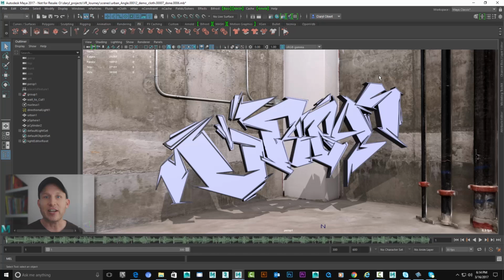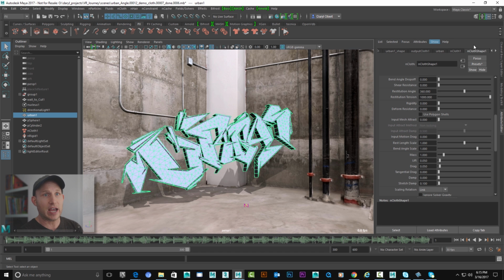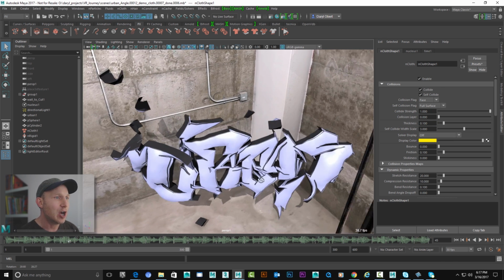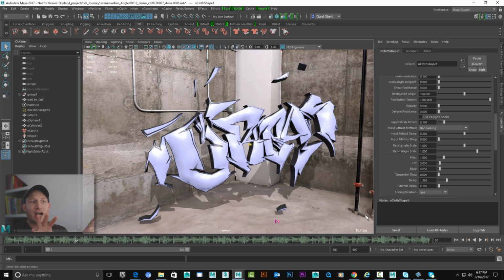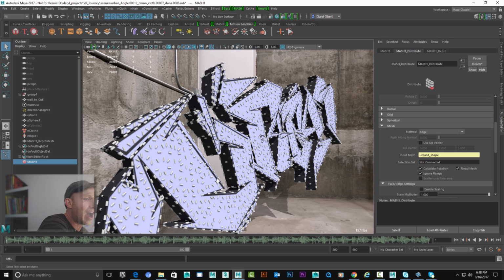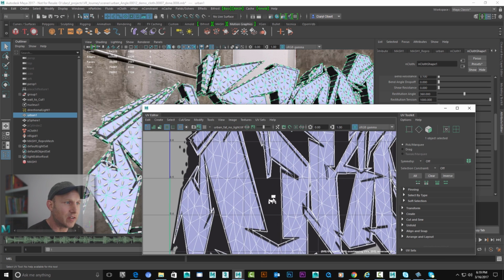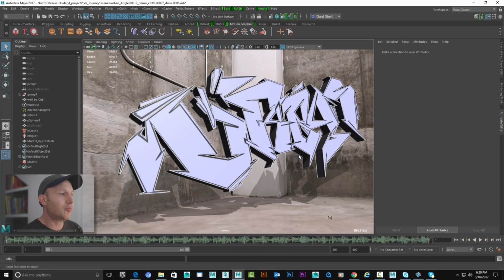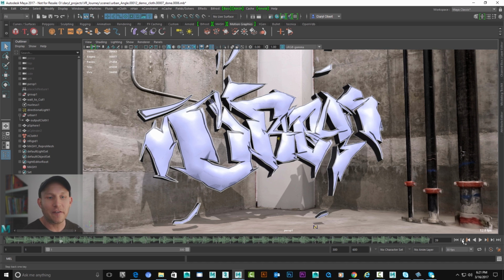Journey to VR: Attaching a MASH network to nCloth (Part 1 of 2)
In Part 1 of this demo, Daryl combines a number of tools in Maya to generate a motion graphics animation. He shares tips on how to hook up a MASH network to create geometry-based outlines on a deforming nCloth mesh. Follow along on the Journey to VR blog as Daryl builds his own VR experience